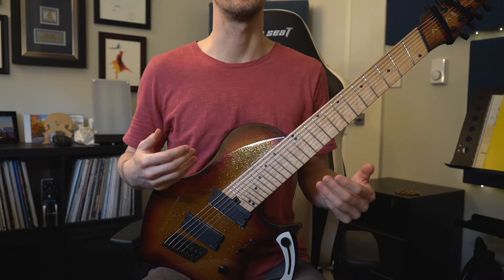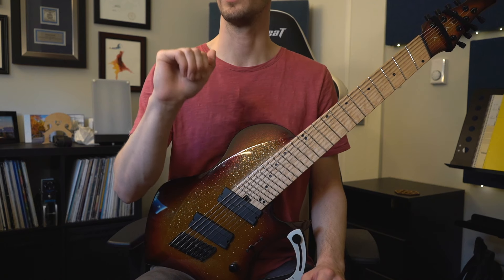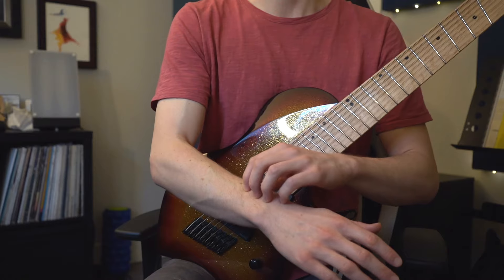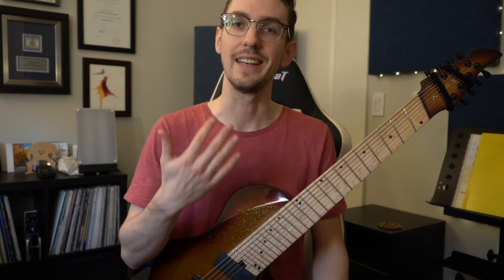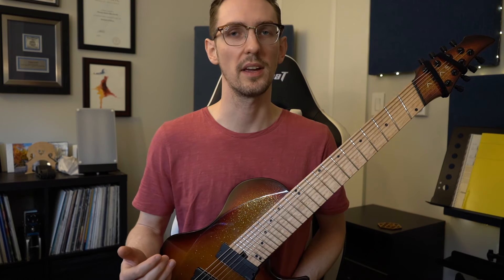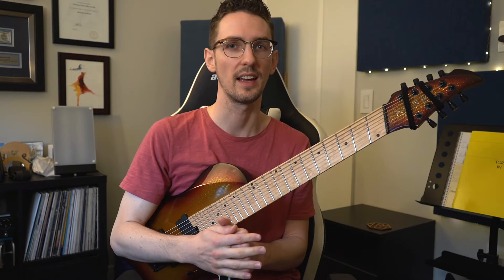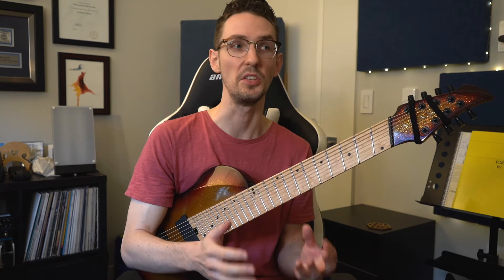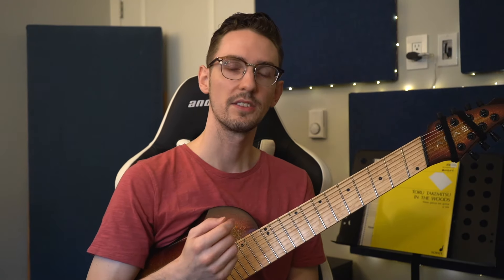THUMPING: The Comprehensive Tutorial (With TABs)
00:00 – Intro
00:18 – Overview of Sections
00:50 – Video Materials (Downloads)
01:26 – Position of the Guitar
02:35 – Position of the Hand
04:01 – Thumb Downstroke
06:42 – Exercises (downstroke)
07:44 – Thumb Upstroke
09:02 – Exercises (doubles)
09:02 – Nails on the Right Hand?
11:00 – General Finger Positioning
12:38 – Index Finger (i)
14:51 – Exercises (p p i)
16:22 – Middle Finger (m)
17:50 – Exercises (p p i m)
19:09 – Ring Finger (a)
20:11 – Exercises (p p i m a)
21:39 – Amp Tone for Thumping
23:31 – Amp Tone Examples (Archetype Abasi)
25:16 – Left Hand Muting
27:08 – Practice Advice
29:40 – Final Thoughts